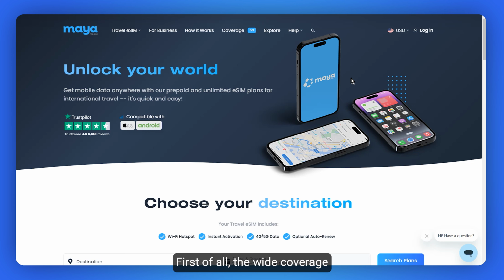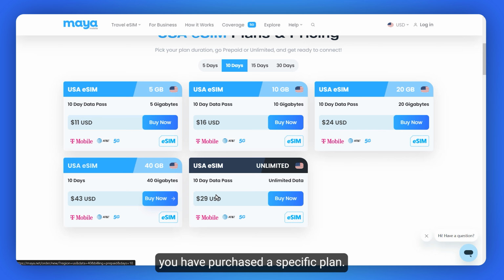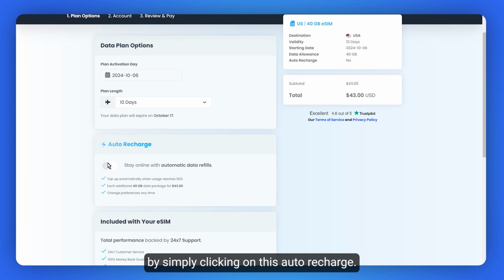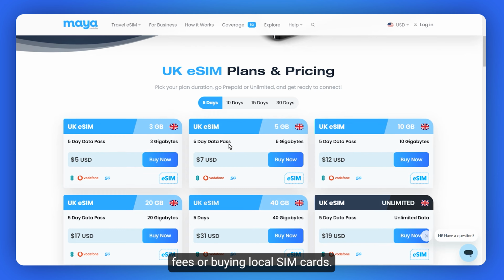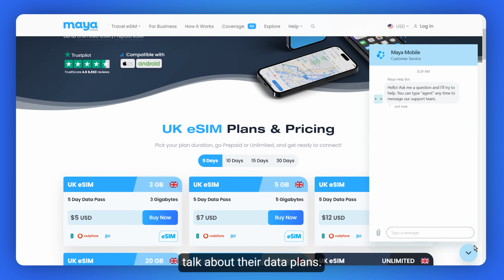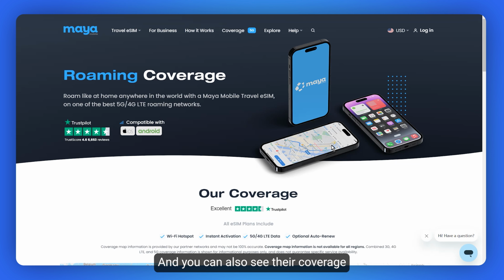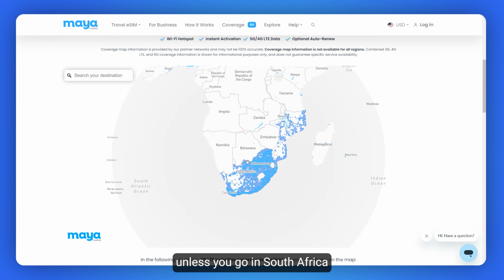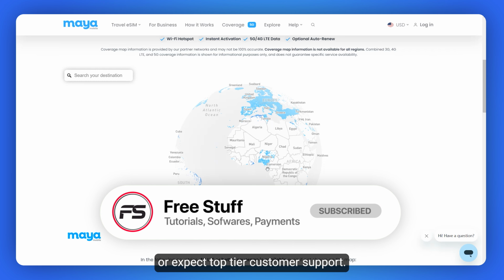Maya Mobile eSIM Review (2025) - Best Traveling eSIM?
Maya Mobile eSIM Review (2025) - Best Travel eSIM?
Are looking for a video about Maya Mobile Pros & Cons. here it is! In this video I will show you exactly how to activate Maya Mobile eSIM on iPhone. Make sure to watch the video to the very end. You will learn about eSIM Installation on Android/iOS.